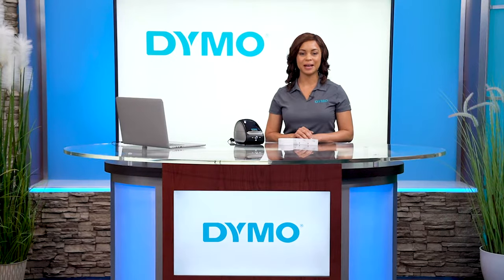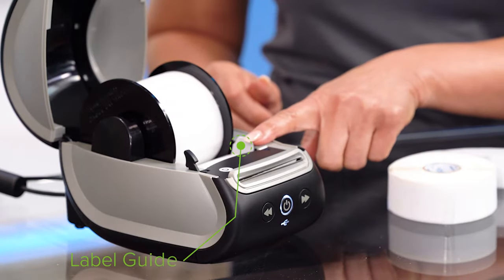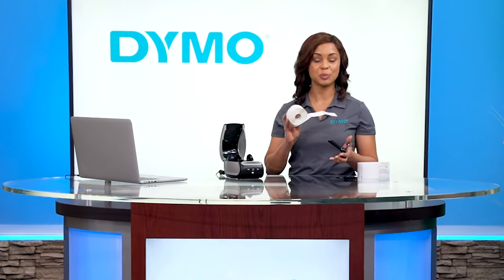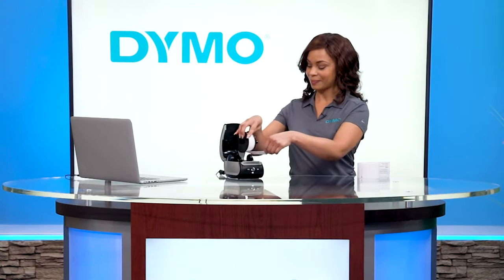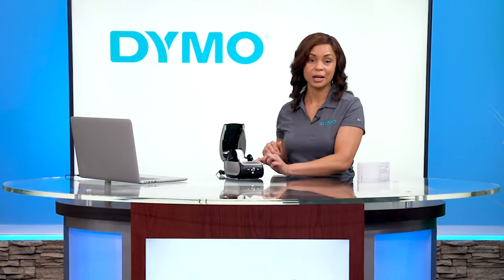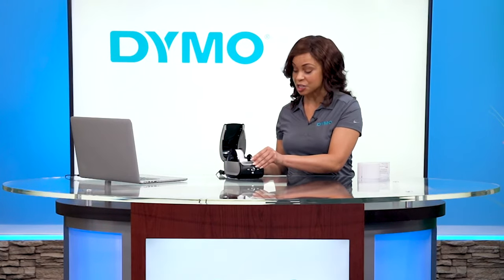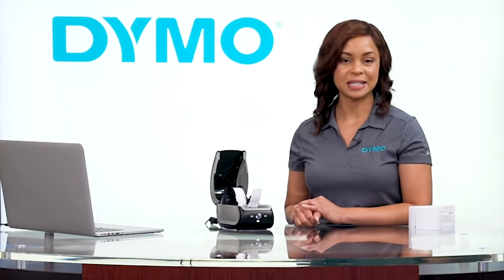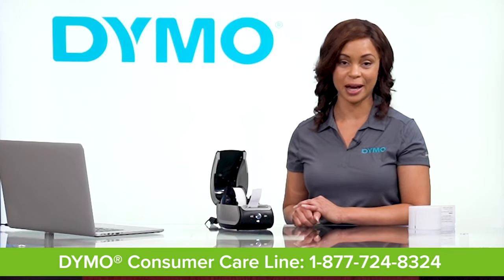How to change labels in a LabelWriter 5 series label printer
Learn how to change labels in a LabelWriter 5 series label printer